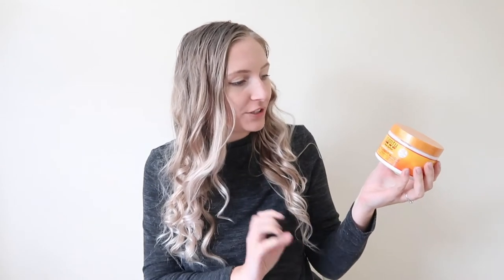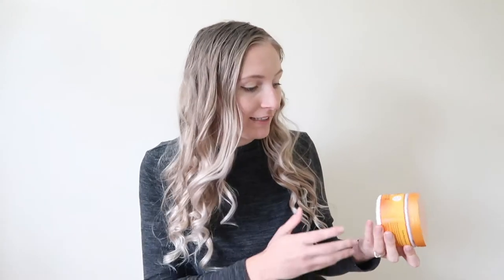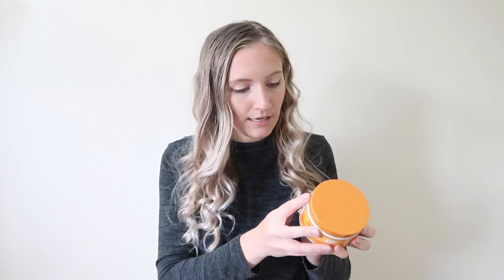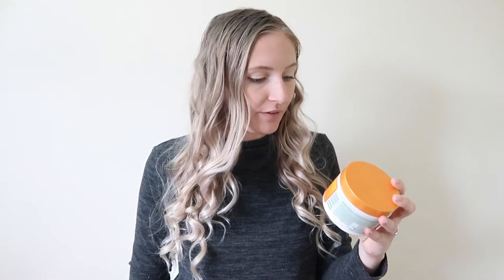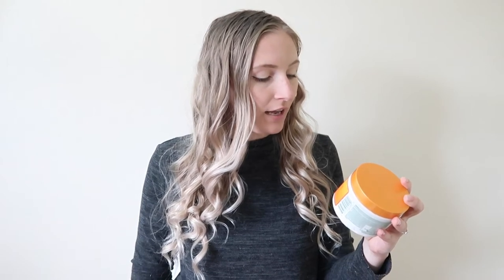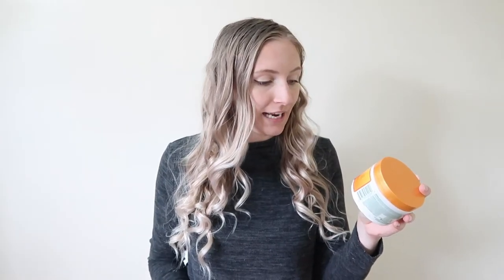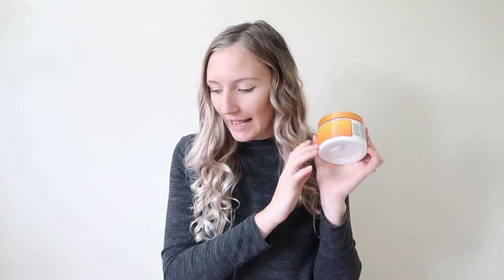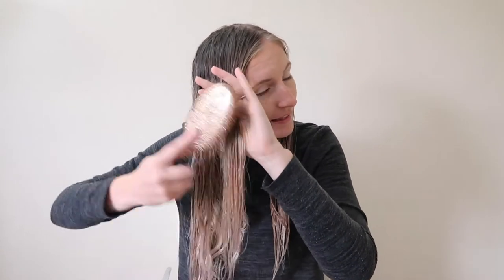CANTU DEEP TREATMENT MASQUE APPLICATION AND REVIEW | the BEST hair mask for dry and damaged hair!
open for more info ↓
Today I wanted to show you my review and application of the Cantu deep treatment masque - I wanted to see how this mask, that is originally designed for curly and oily hair, performs on my naturally straight hair and the lasting results. If you have dry or damaged hair, and looking for an affordable hair mask to provide a deep conditioning treatment, this video is for you!
PRODUCTS MENTIONED:
cantu deep treatment masque
wet brush